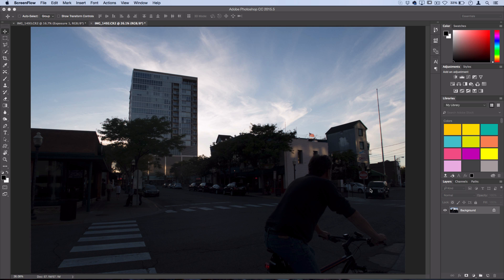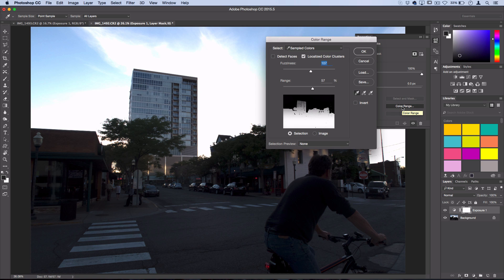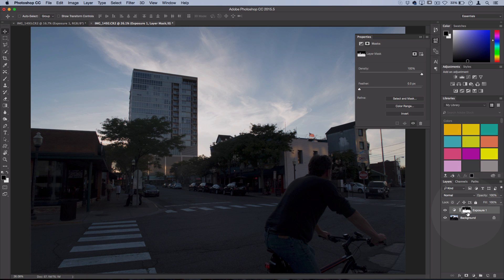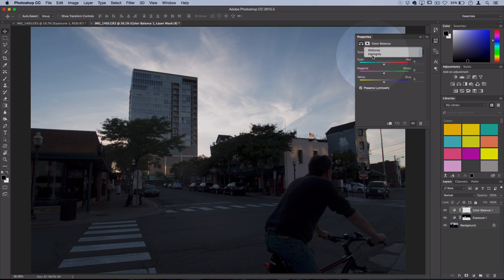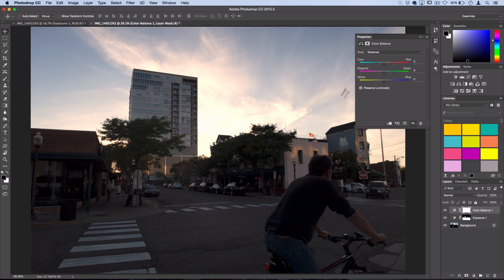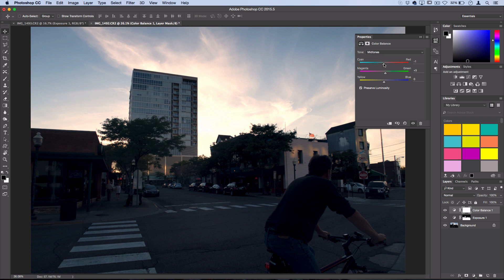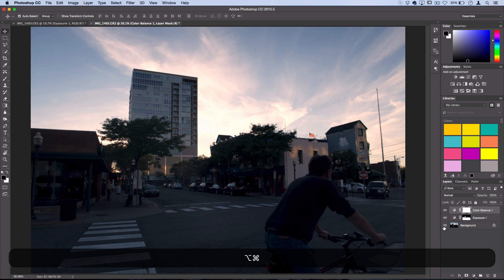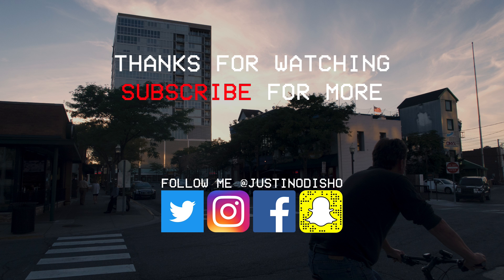How to make boring photographs POP with color in Photoshop! (Adobe Photoshop CC Tutorial)